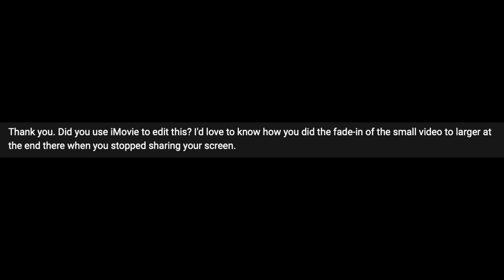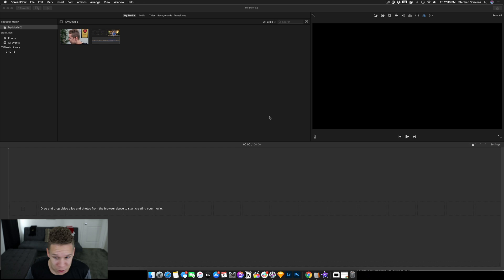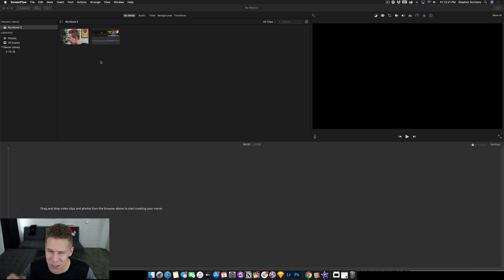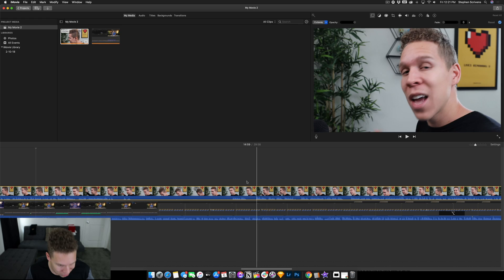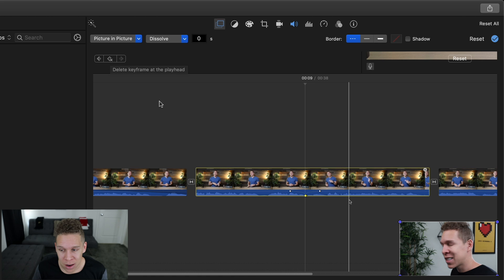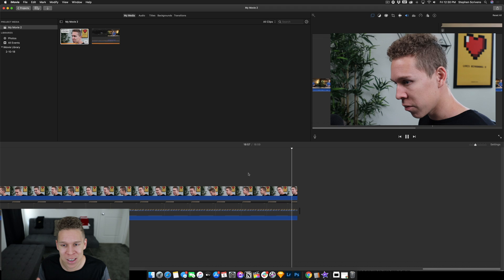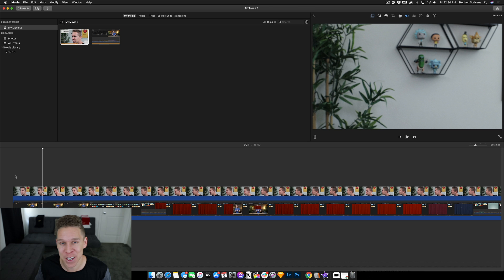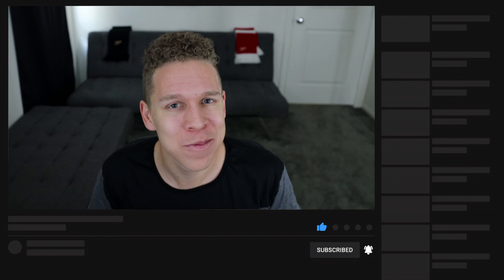How to Use Keyframes in iMovie (iMovie Tutorial)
Using keyframes is going to elevate your videos to the next level. And yes, you can even use keyframes in iMovie.

This video will explain how to use keyframes in iMovie so you don't have to struggle to figure out how to use them on your own.

Cameras I use:
Canon EOS-R
Canon EOS-RP

Lenses:
Canon EF 50mm
Canon 16-35mm

MB019JNNLBEOSIG